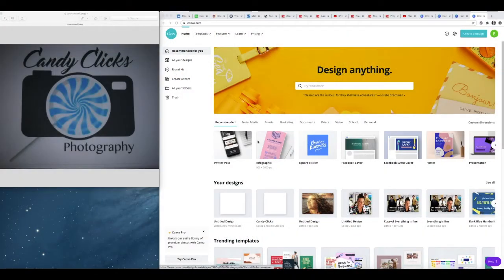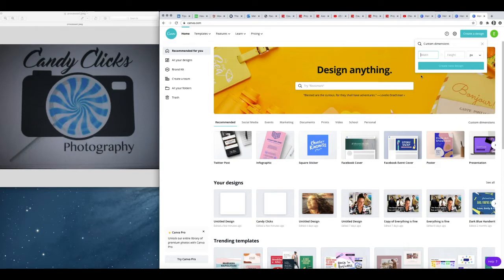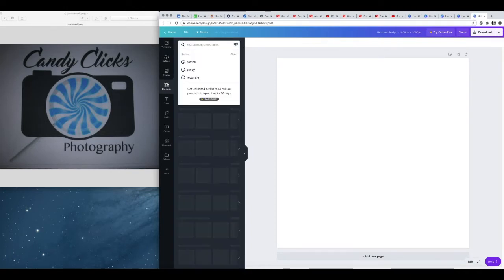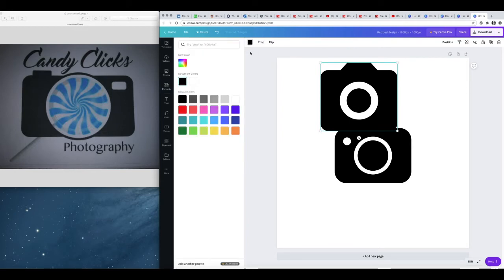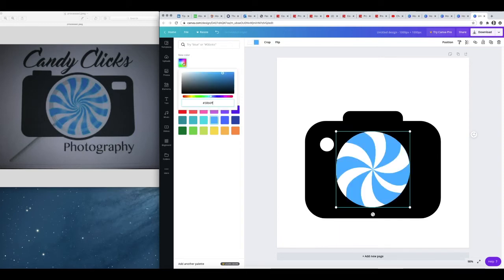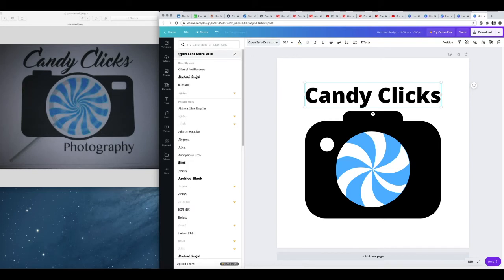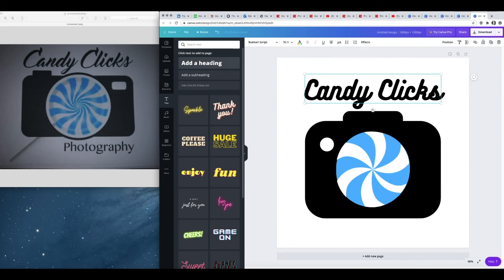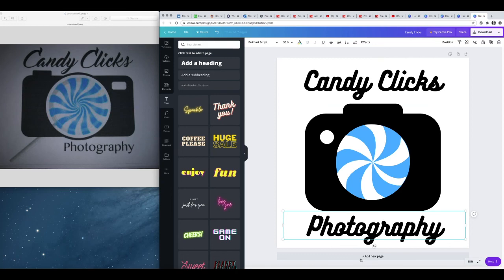GRC 55 Logo Idea in Canva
In this video, I show one of my students how to recreate a logo idea in Canva!